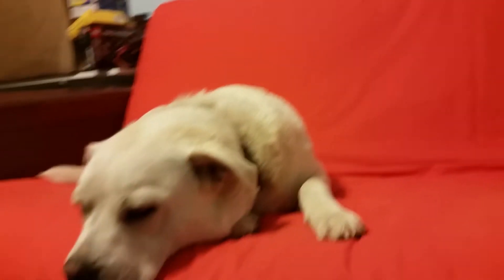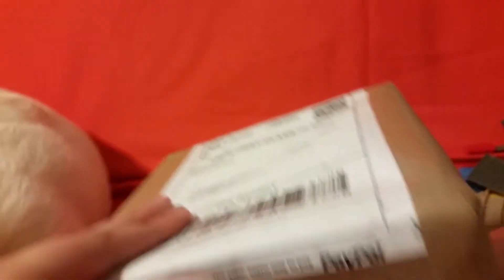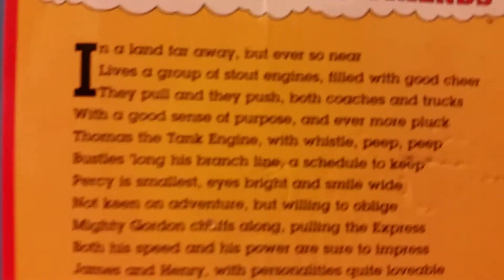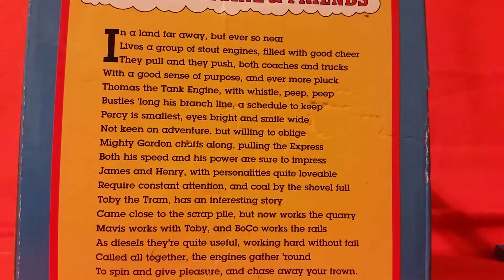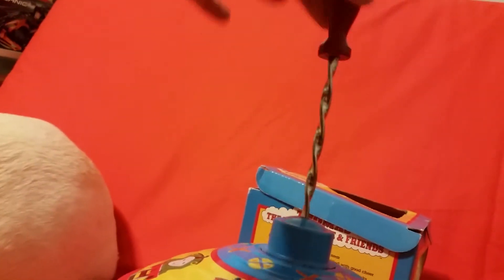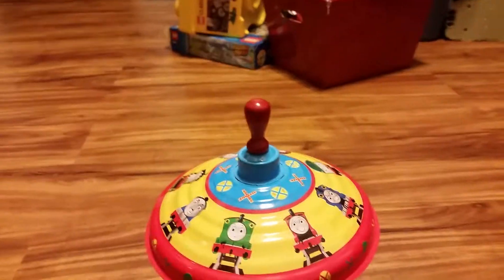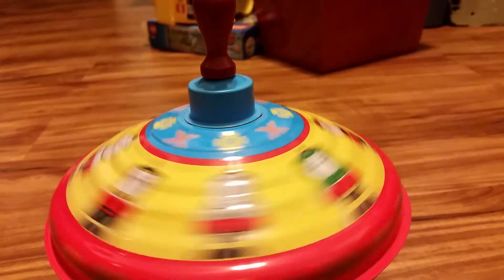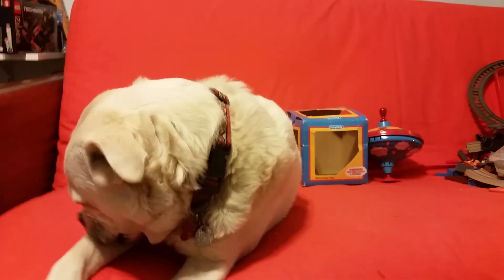1997 Schylling Thomas the Tank Engine Humming Top Review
In this video, I will be reviewing an extremely rare 1997 Thomas the Tank Engine Humming Top, made by Schylling.  Here are some details.  It has many characters painted on it.  It has some railroad signs around the top of it, and when you spin it very fast it makes a humming sound.  This was is used, but with original box.  So enjoy!  (no bad comments please)